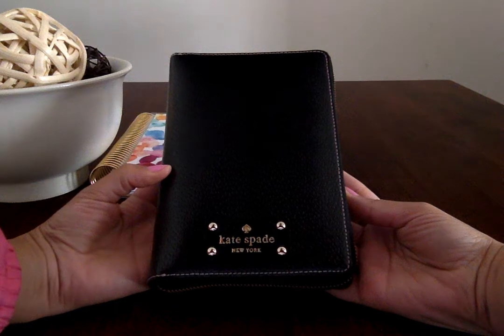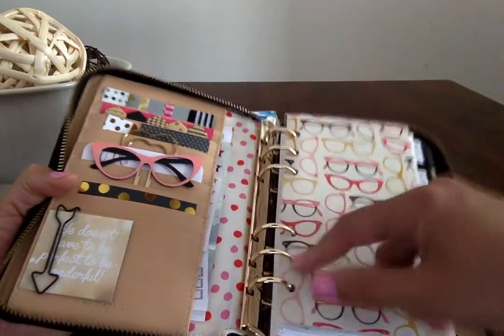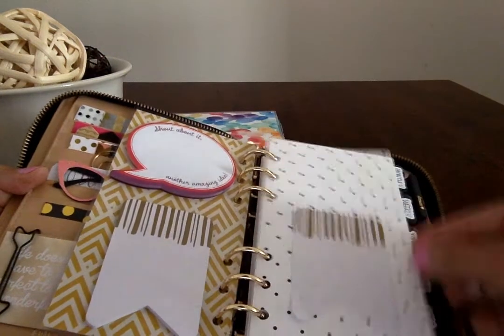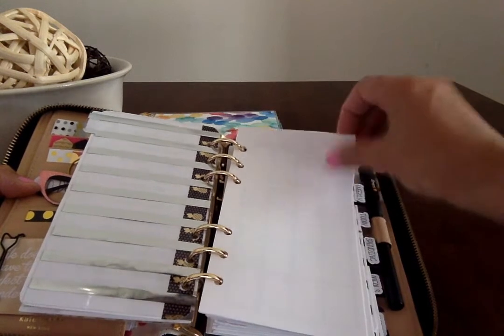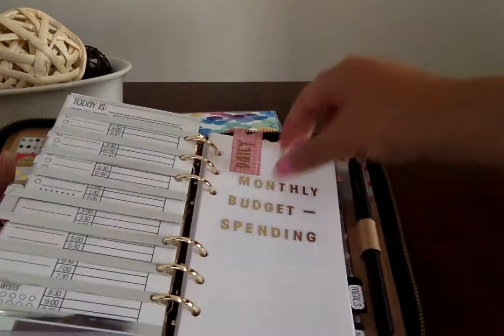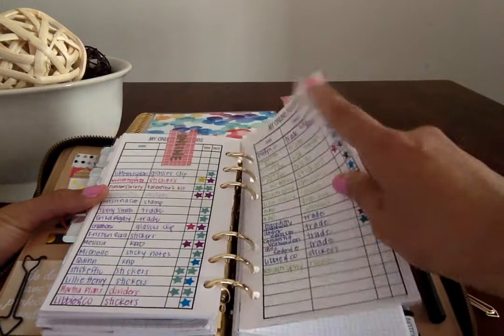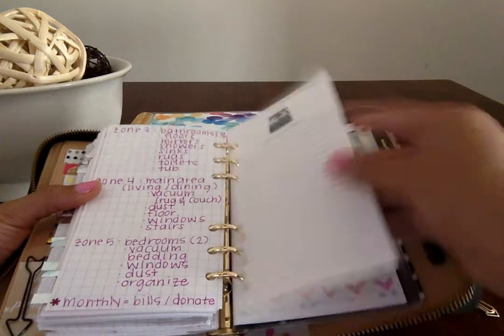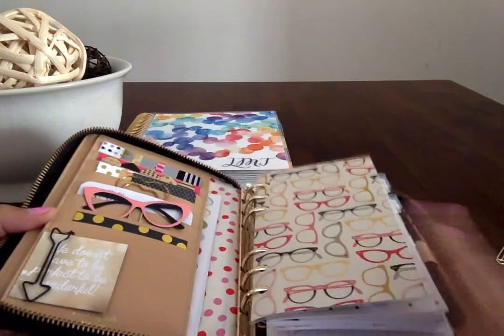Kate Spade Setup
Take a look at my Kate Spade Personal Planner Setup.

Glasses Paperclip